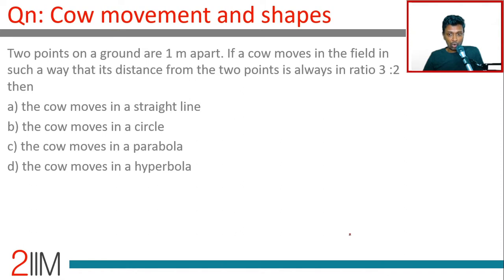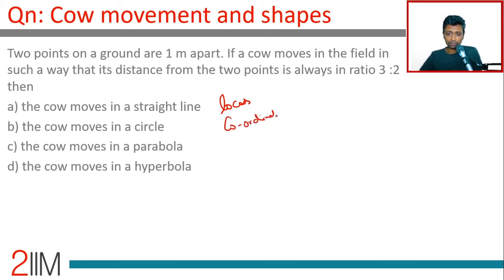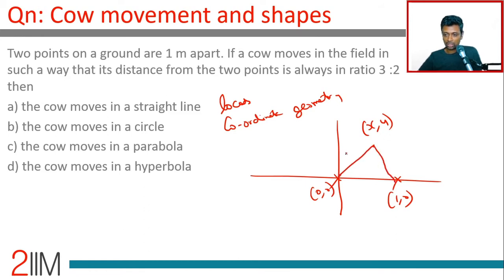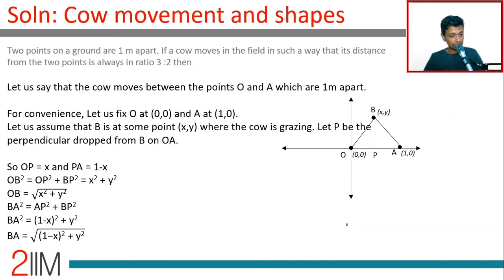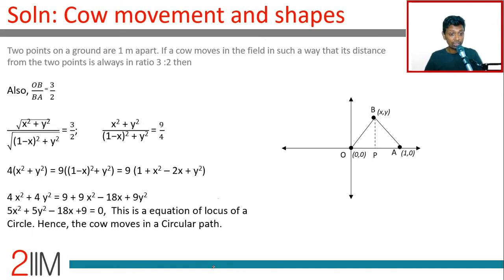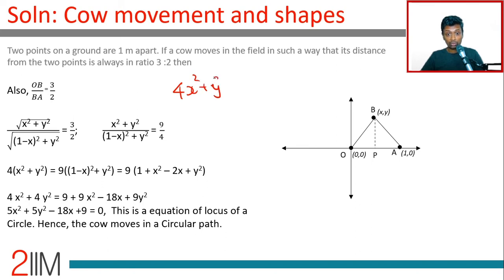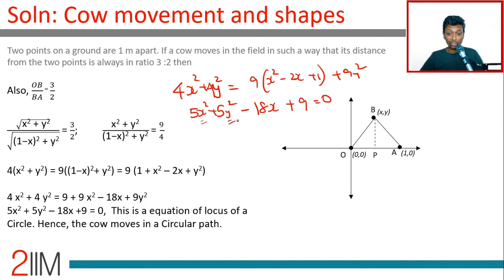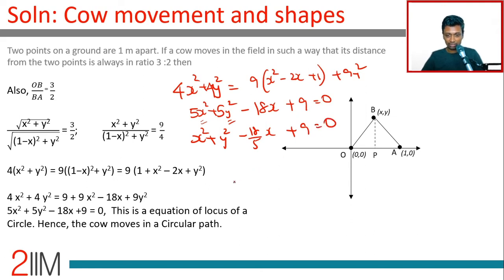IPMAT 2019 Solutions | Previous Year Actual Paper - Cow Movement | IPM | IPMAT 2020 | CAT 2020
Two points on the ground are 1 m apart. If a cow moves in the field in such a way that its distance from the two points is always in ratio 3 : 2 then
a) the cow moves in a straight line
b) the cow moves in a circle
c) the cow moves in a parabola
d) the cow moves in a hyperbola